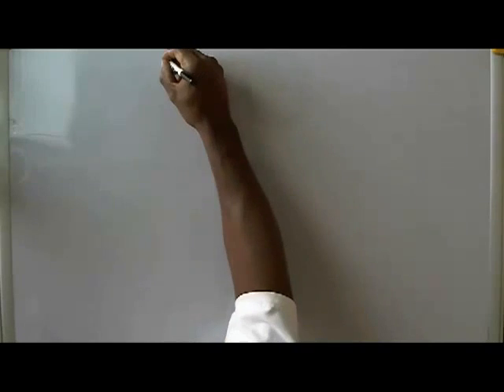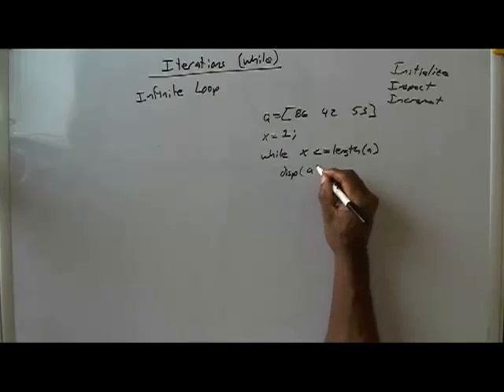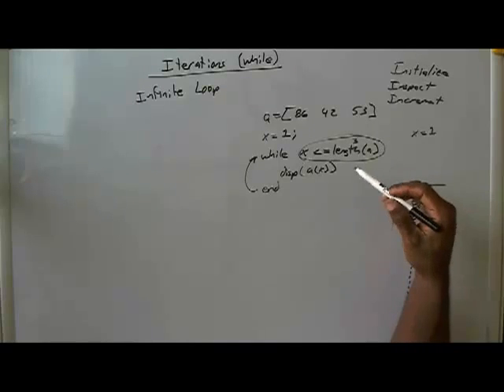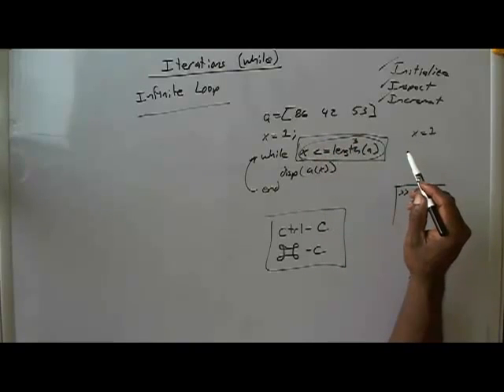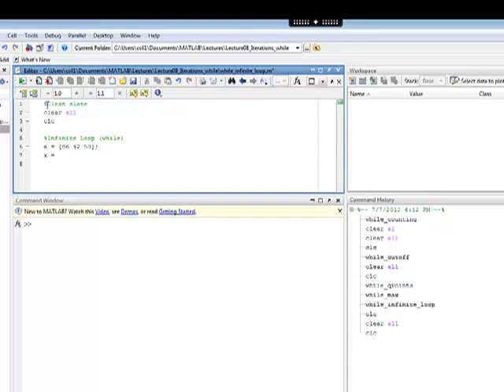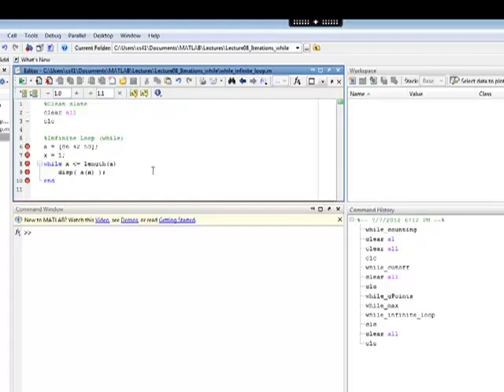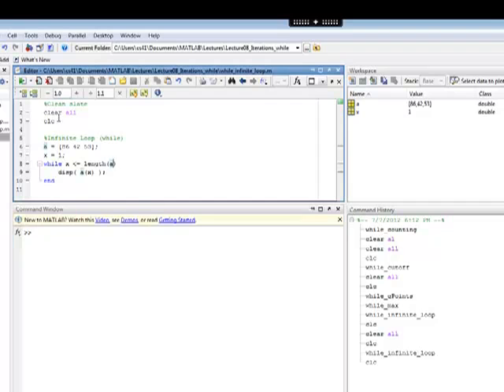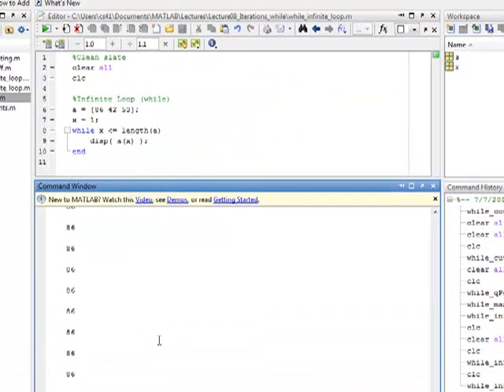L08 V06 Iterations while infinite loop